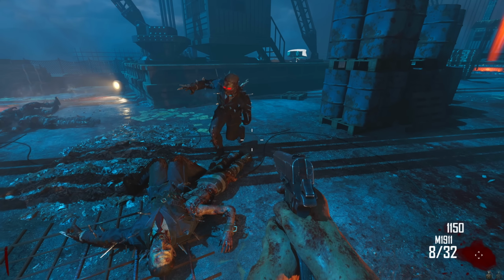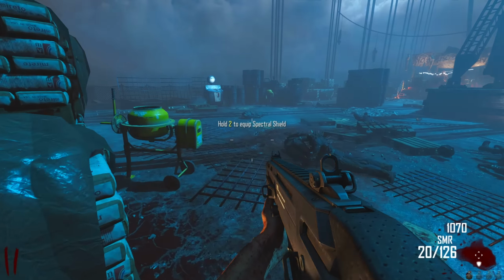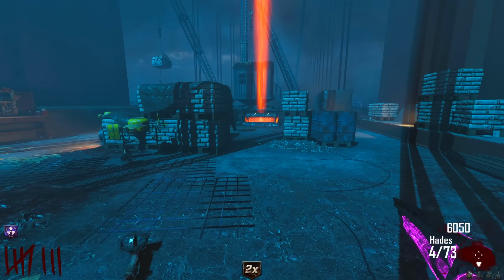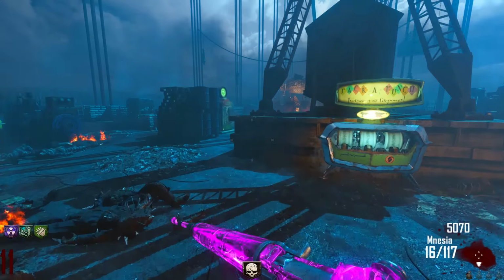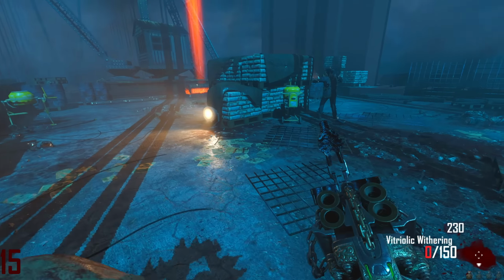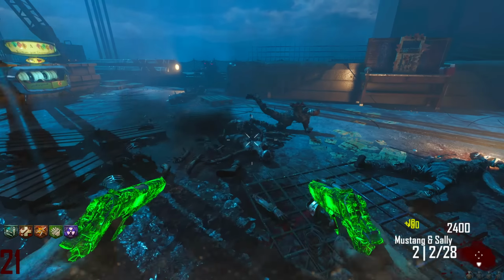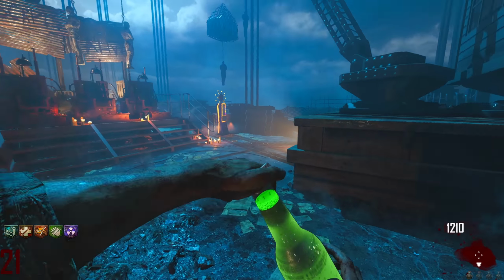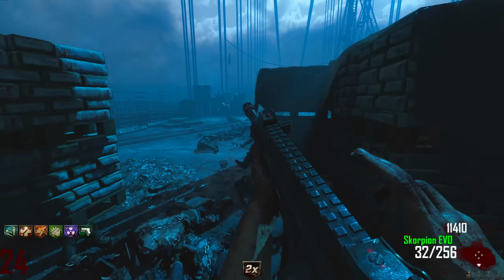Mob of the Dead BRIDGE SURVIVAL in Black Ops 3 Zombies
In this video, another Mob of the Dead remastered survival map is now in Black Ops 3 Zombies! This Call of Duty Zombies custom map is genuinely awesome, aesthetically one of the most BEAUTIFUL maps in a long time. Lots of cool weapons to showcase, a large variety of perks, AND it combined Nuketown Zombies elements! Genuinely an innovative fun experience.

Playing the map "MOB OF THE DEAD: BRIDGE SURVIVAL" on Call of Duty Black Ops 3 Custom Zombies. Black Ops 3 in 2023. Call of Duty Black Ops 3 Zombies. CoD Zombies.

💚T1 Clips YT. @FPSpsychoTyler1Clips
💚Negan Net YT...  @NeganNet

Black Ops 3 Mob of the Dead Remastered CoD Zombies
Mob of the Dead Remastered Black Ops 3 Zombies
Black Ops 3 Zombies Mob of the Dead Bridge Survival